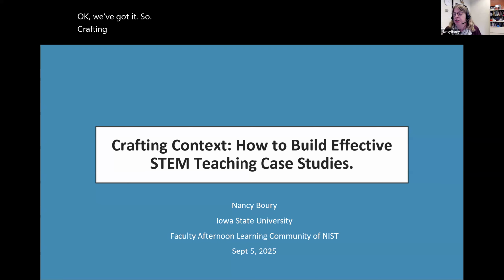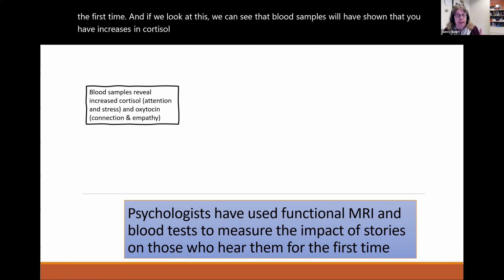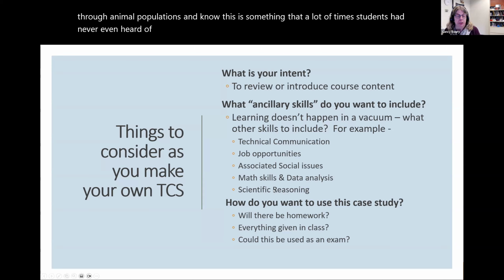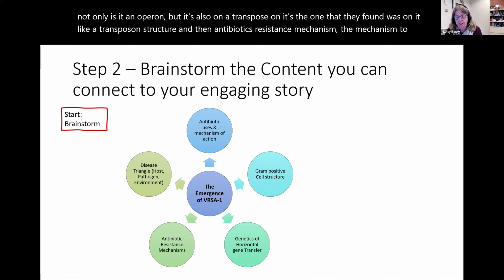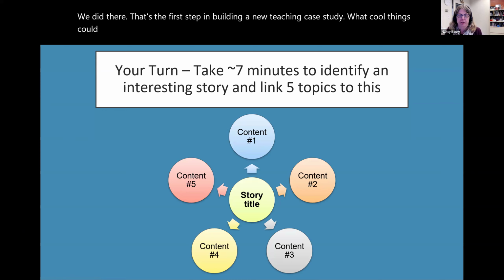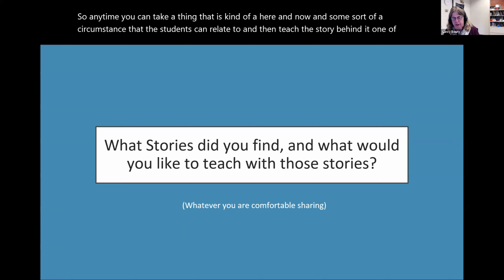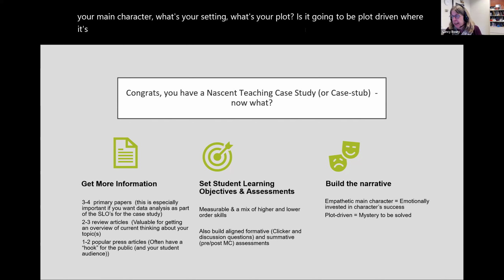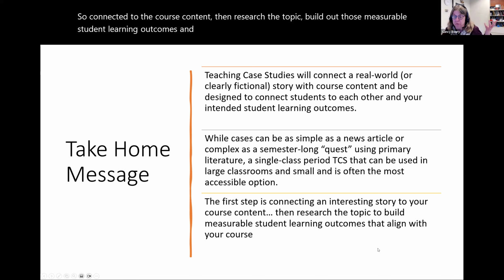250905 Nancy Boury CASE studies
Teaching case studies (TCS) connect real-world stories to relevant course content. While this teaching strategy started over a century ago in business and law classrooms, in the last few decades TCS have entered both medical schools and STEM classrooms. In this session we will review the strengths of TCS pedagogy and discuss how to build stories with empathetic characters that are part of interesting stories or mysteries. Participants will find story ideas and brainstorm how to connect these “case stubs” to core content. We will then discuss next steps and potential publication outlets for teaching case studies. - NOTE in the upcoming days until we meet, keep your eyes open for interesting new stories or publications that could form the start for a potential case study, and bring them on Friday!